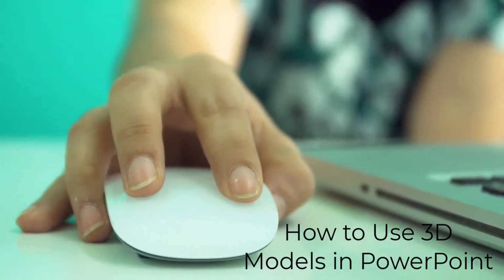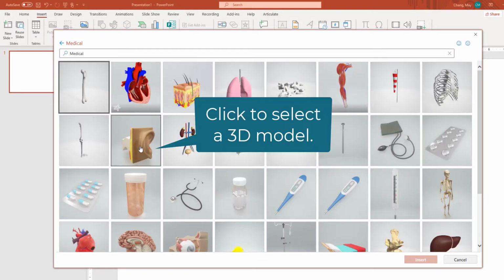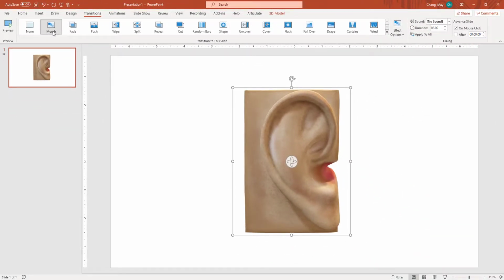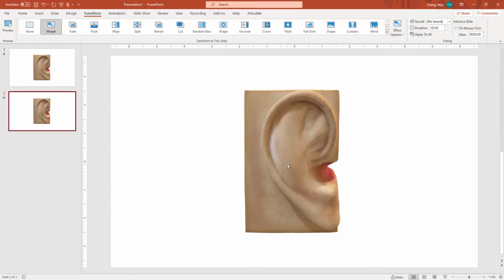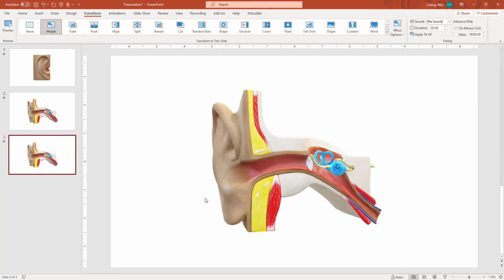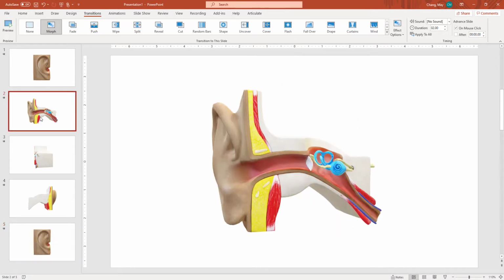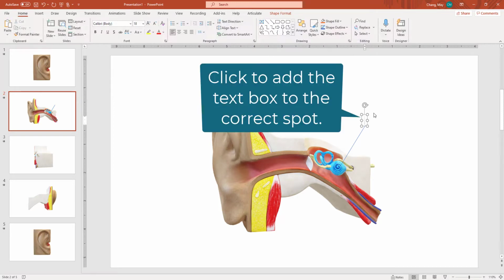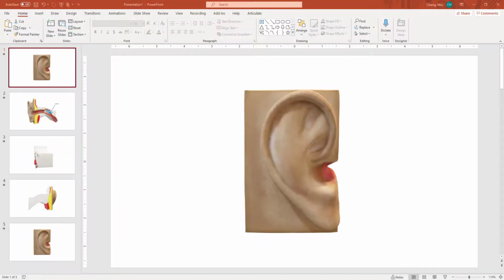Using 3D Models in PowerPoint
A screencast tutorial video